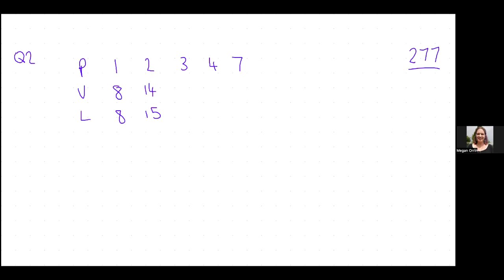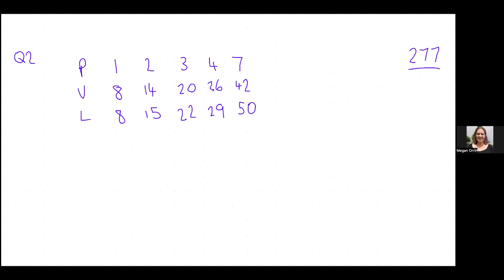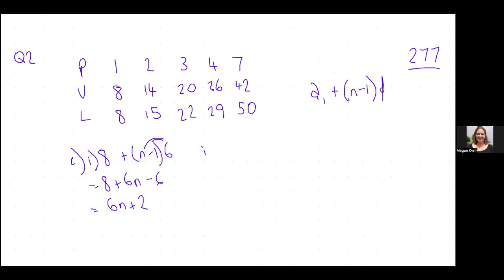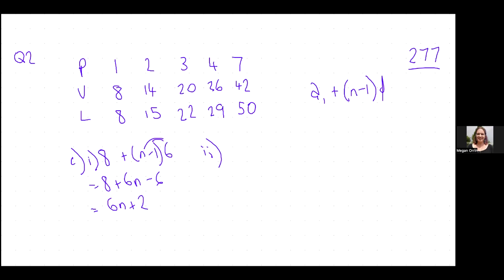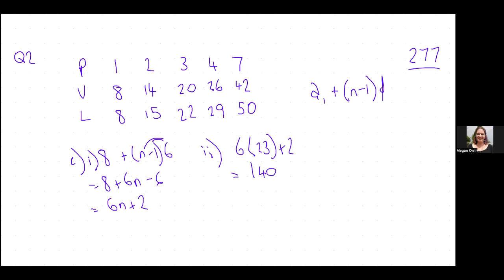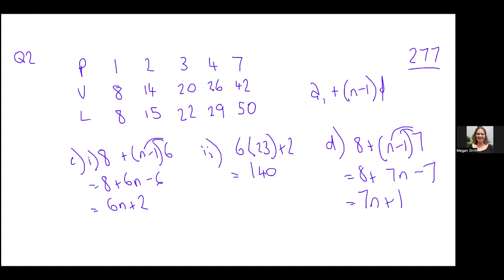Q2 Past Paper